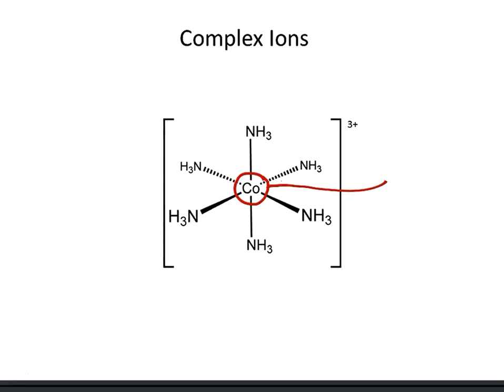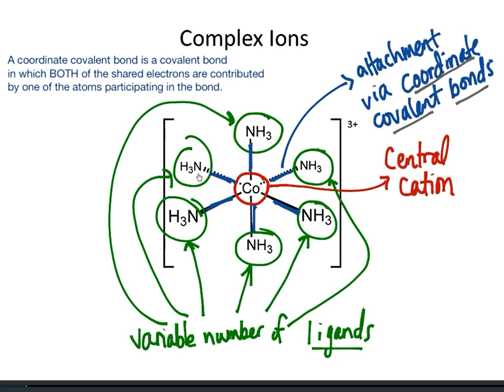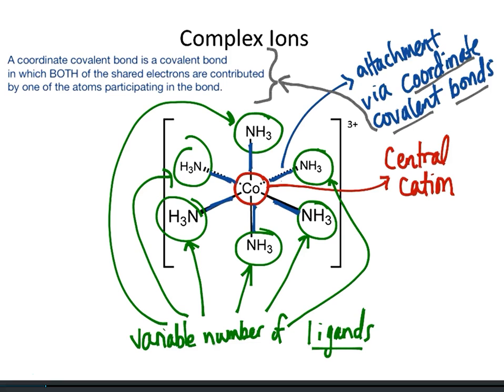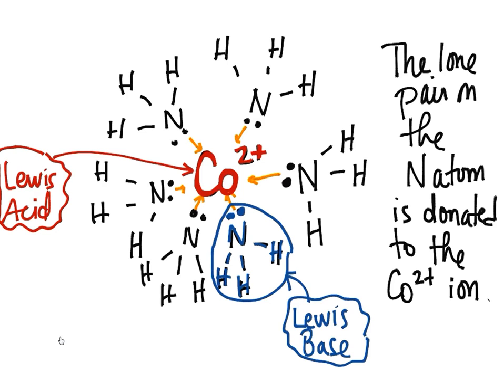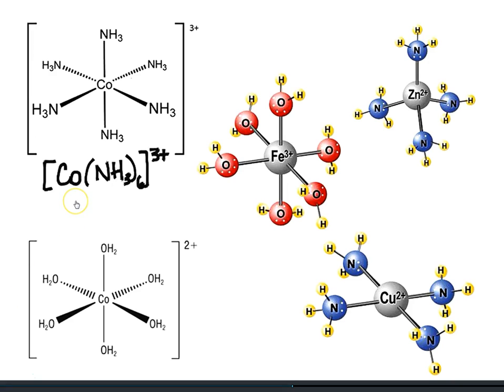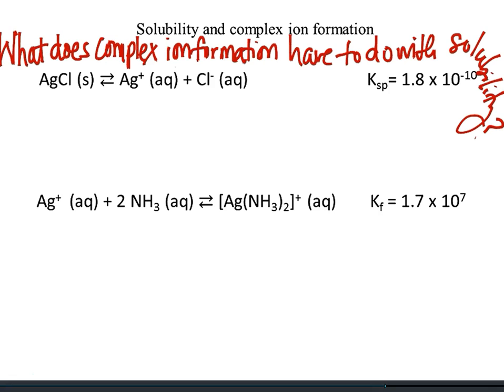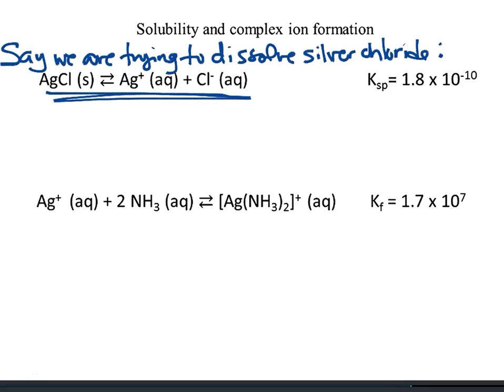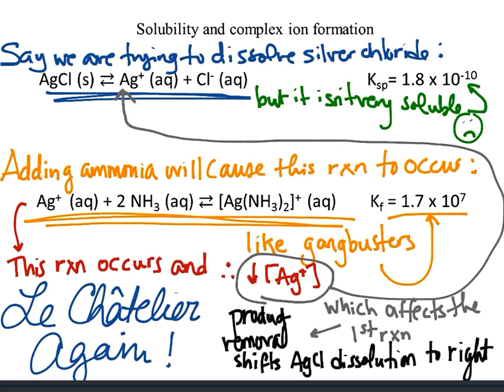42 Complex Ions